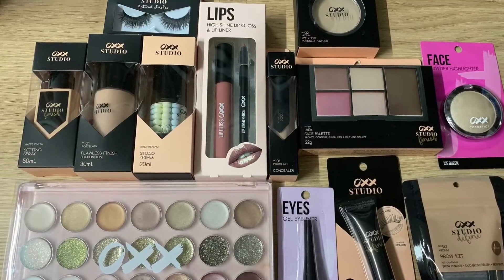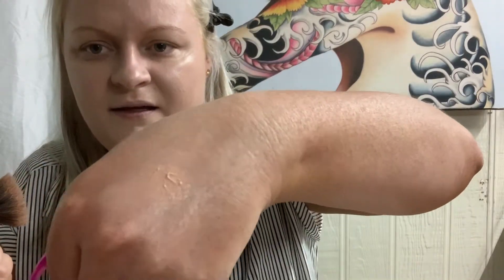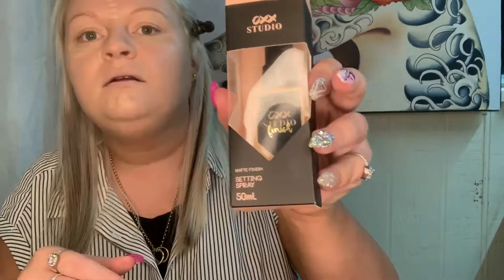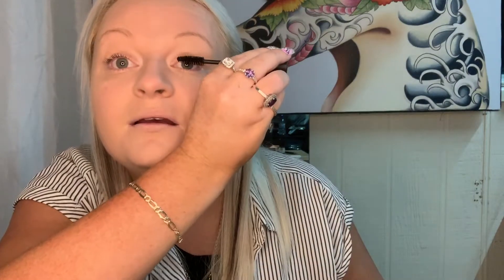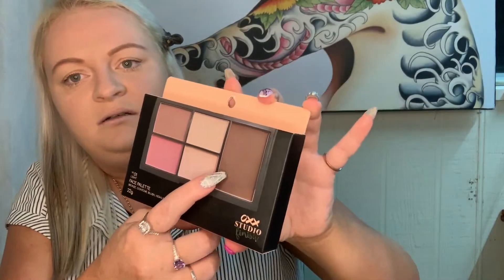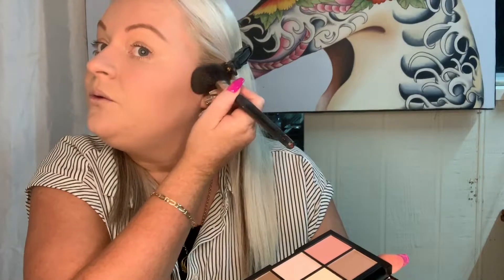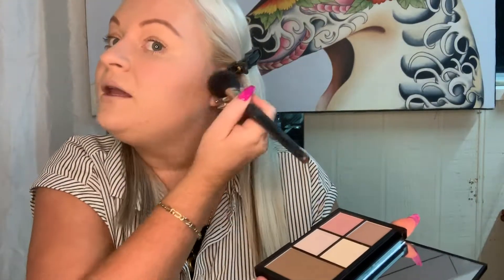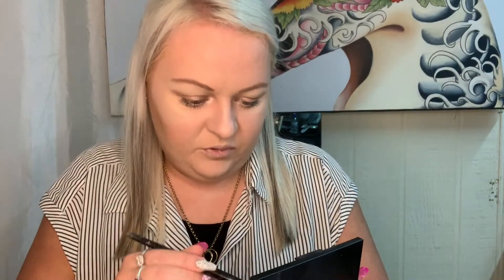WTF KMART AUSTRALIA- FULL FACE USING ONLY KMART MAKEUP- OXX Brand Makeup Review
A full face of makeup using ONLY KMART makeup products. (NOT SPONSORED)
This makeup can only be purchased in store NOT online but I will add the links so you can check out what's available.

FACE PALLETE:   I CAN'T FIND THIS ITEM ONLINE

CREME EYESHADOW PALLETE:  I CAN'T FIND THIS ITEM ONLINE